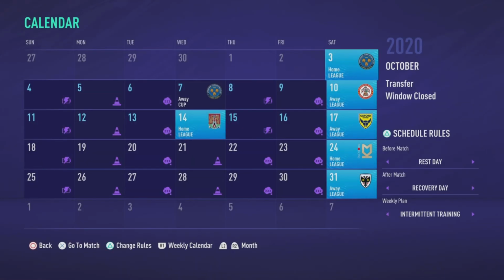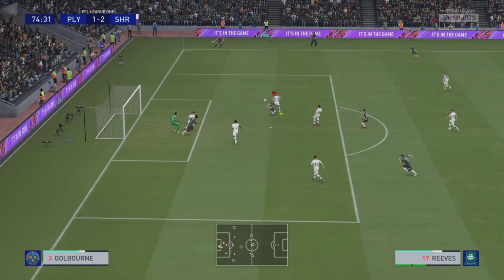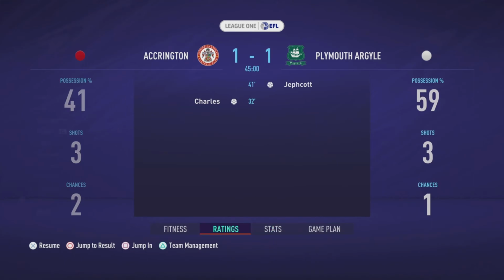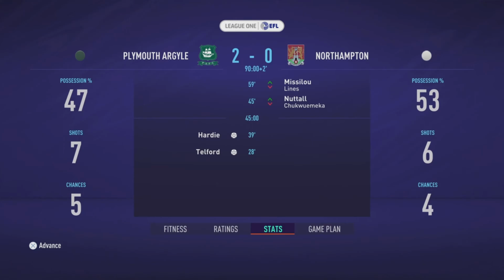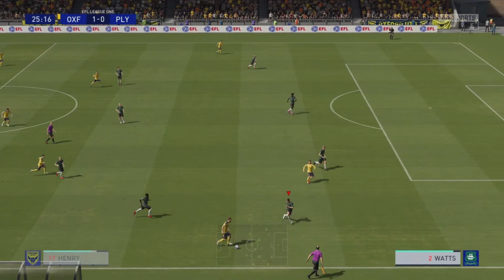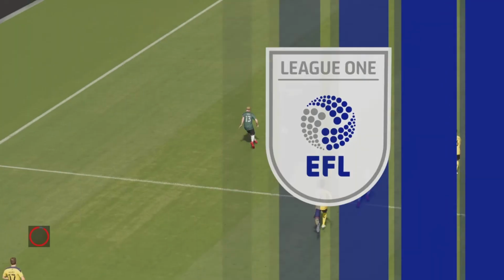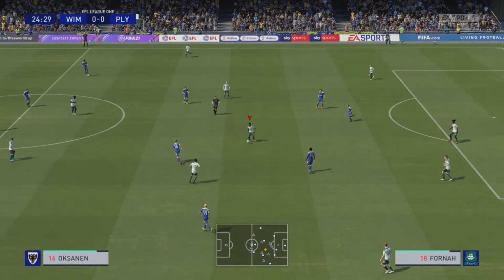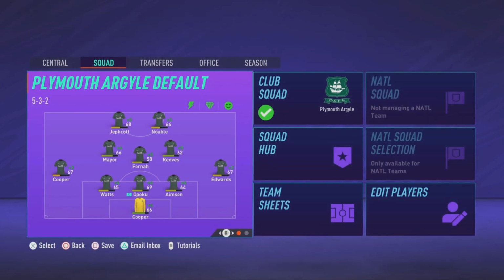Plymouth Argyle Road to Glory - Epic 7 game October Run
This is my Plymouth Argyle career mode. Just a guy wanting to share his career mode saves. I think they are bangers, but I'll let you be the judge of it.

Youth academy
One one good youth scout (any quality)
Second youth scout has to match league you are in.

1 star experience/1 star value = league 2
2 star experience/2 star value = championship
3 star experience/3 star value = premier league

Countries to scout: have to have at least 3 players from that country
Except England, Scotland, Walsh, Ireland, and Northern Ireland

Transfers

Accept any offer from the premier league, la liga, Bundesliga, and French League 1 until I finish inside the top 6.